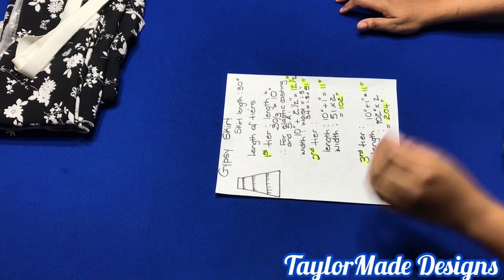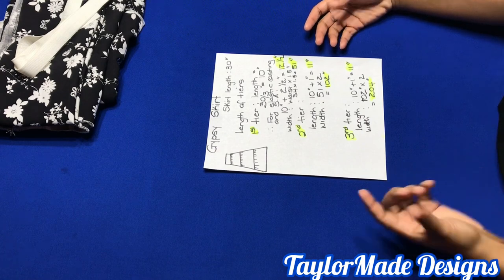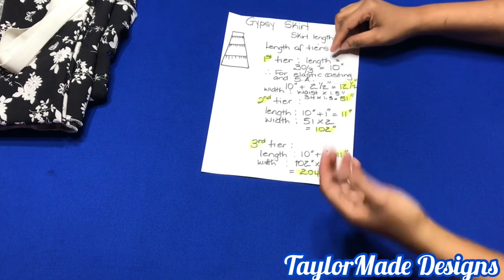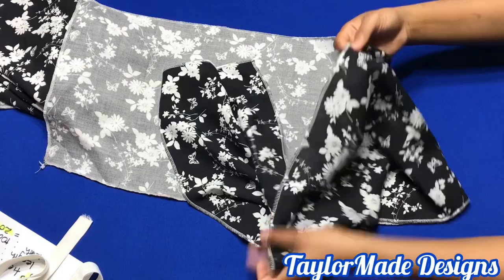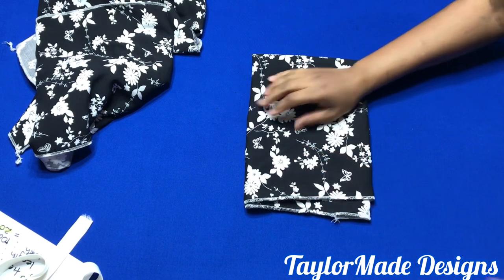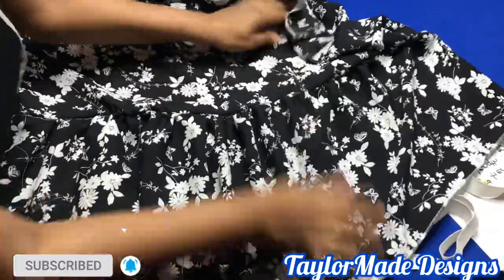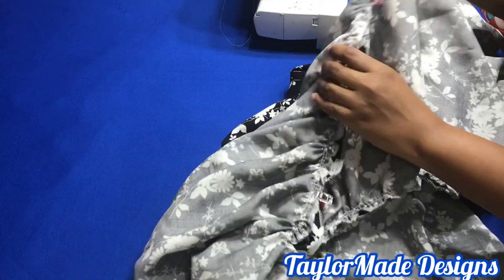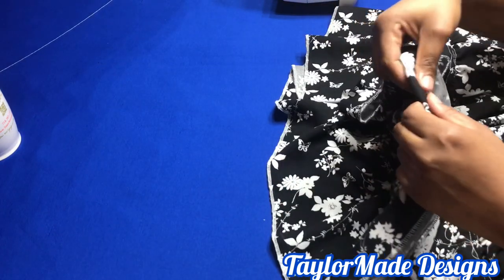HOW TO MAKE A GYPSY SKIRT IN 15 MINS FOR BEGINNERS || TIERED SKIRT|| GYPSY SKIRT DIY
In this video, you will learn how to make a gypsy skirt in just 15 mins. This is beginners friendly and you can achieve this in less than 15 mins. This is a tiered skirt. This gypsy skirt DIY is very easy to do and is very flattering.

*SEWING SUPPLIES*
Tailor's Chalk
studio light

The materials you will need for this project are:
*sewing machine
*pin/wonder clips
*serger(optional)
*scissors
*thread
*pattern paper
*marker

the measurements you will need for this project:
*bust
*hip
*shoulder
*shouder to bust point